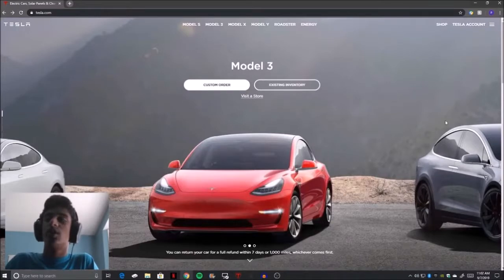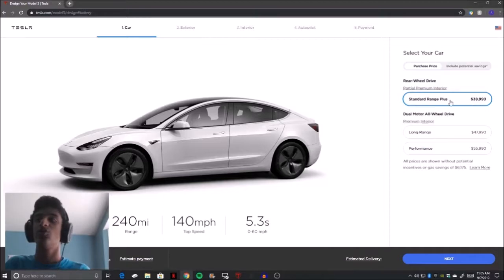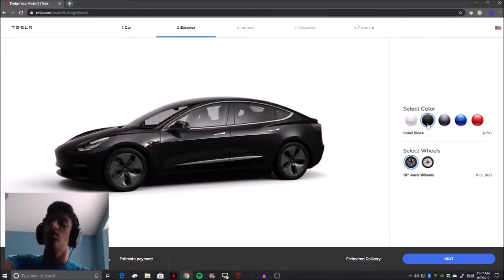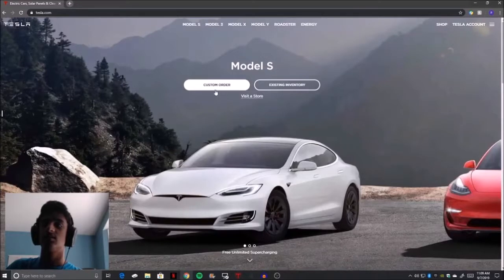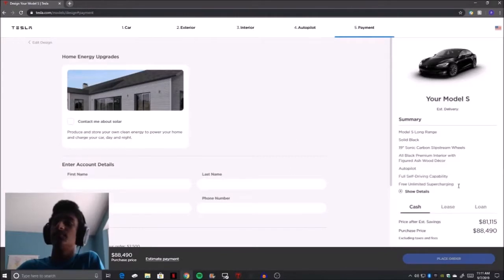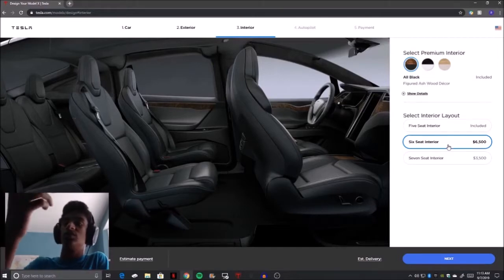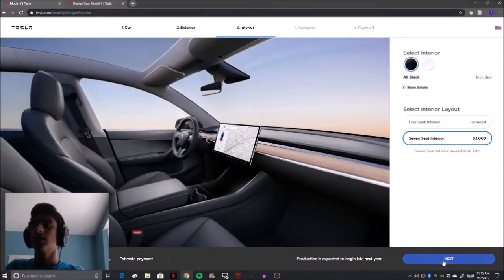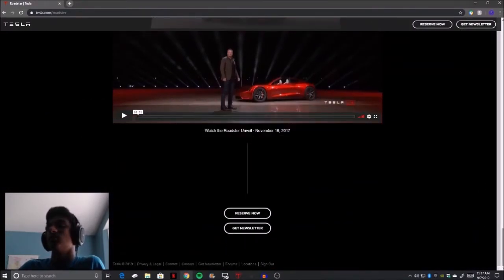How to buy a Tesla! Best Car Options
Hello everybody, today we are going over how to buy a Tesla! This is the easiest way to purchase one and Ill show off some of my favorite customization options.